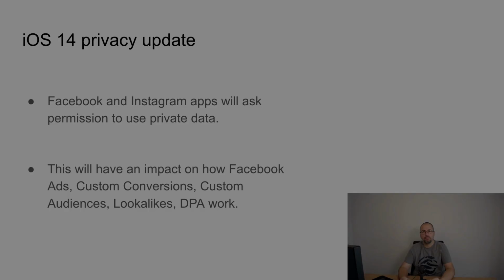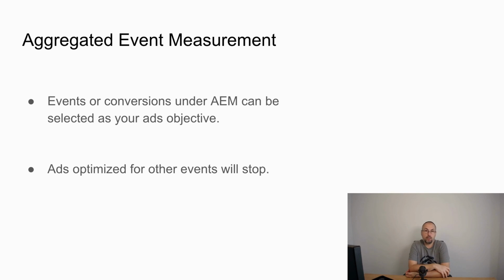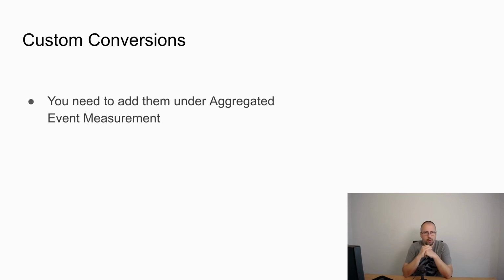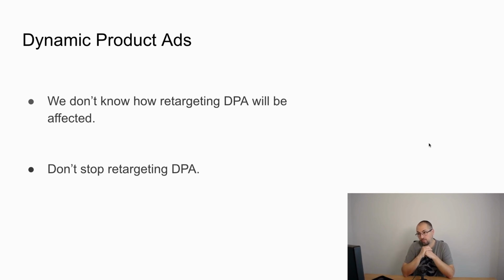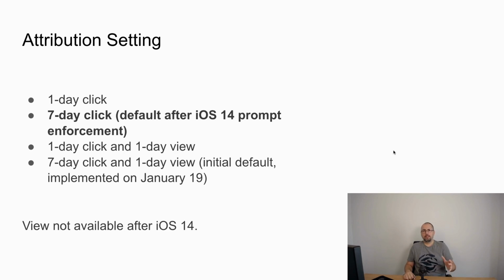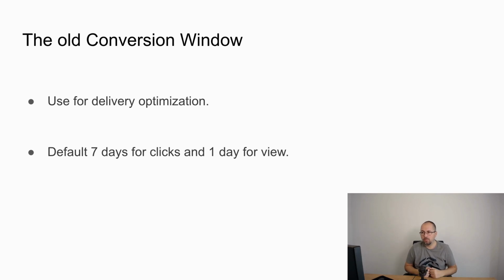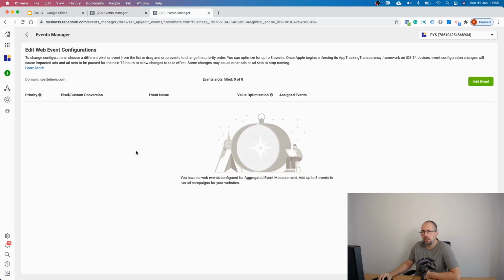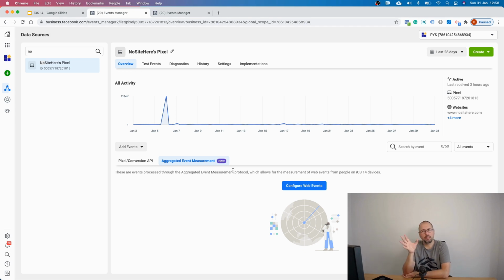iOS 14 privacy and your Facebook Ads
What happens with Facebook Ads conversion and optimisation after iOS 14 privacy updates? What about Custom Audiences or Custom Conversions? Will Dynamic Product Ads still work? Lookalikes? How to use the new Aggregated Event Measurement feature?

In the video I also mention you need to verify your domain. This is how you can do it